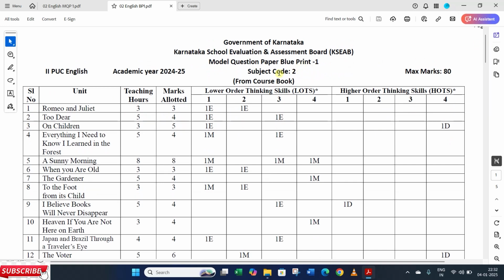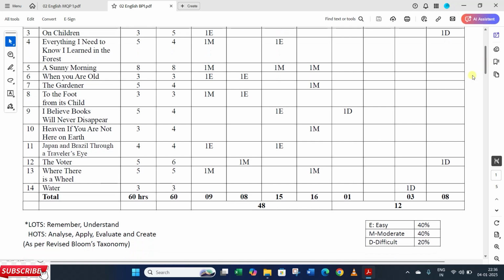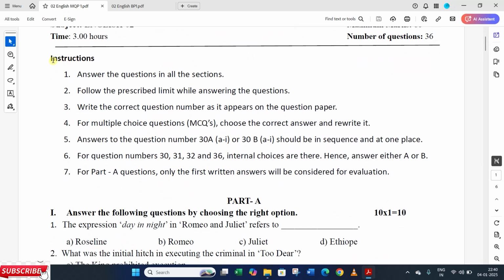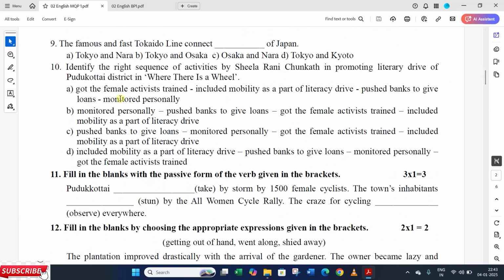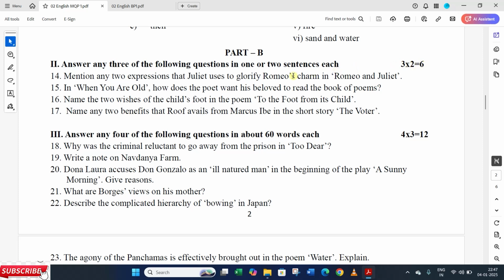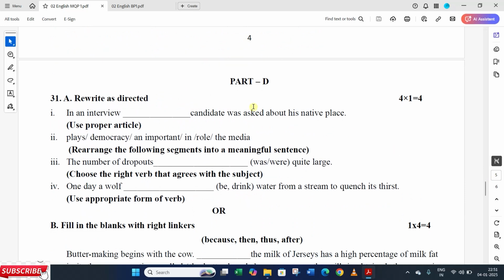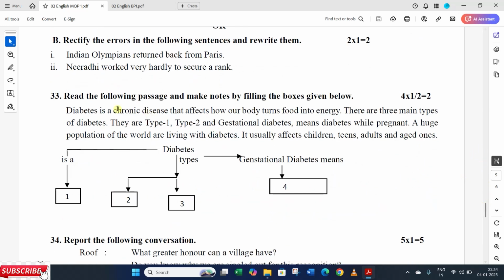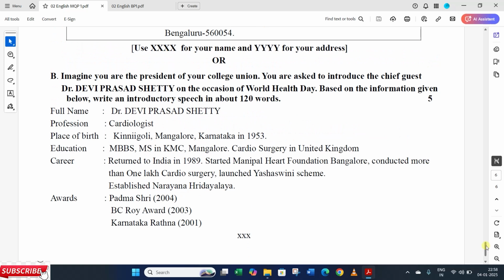MODEL QUESTION PAPER - 1 WITH BLUE PRINT PUC II YEAR ENGLISH EXPLAINED IN EASY LANGUAGE 2024-25